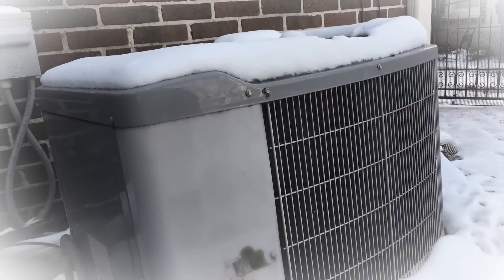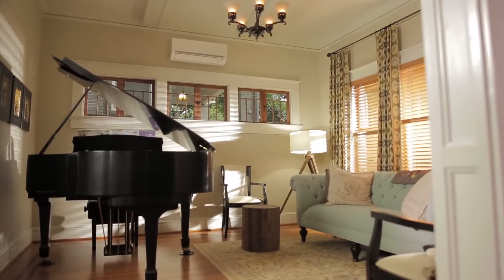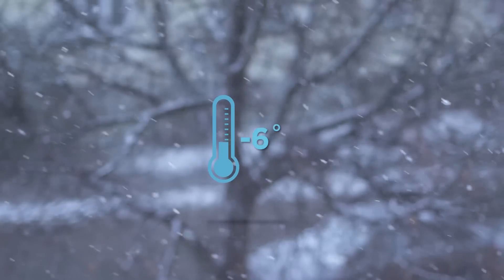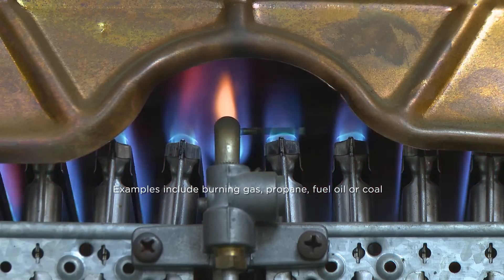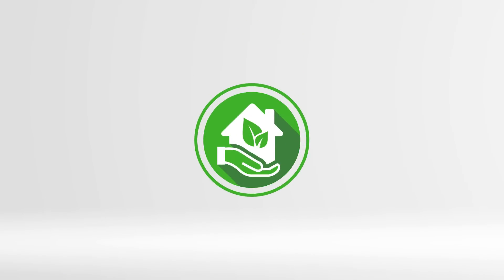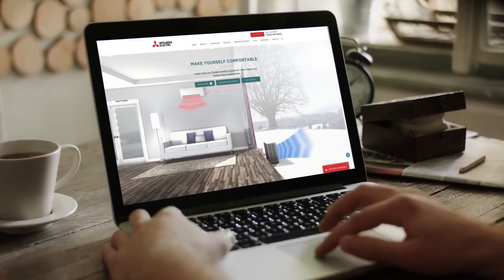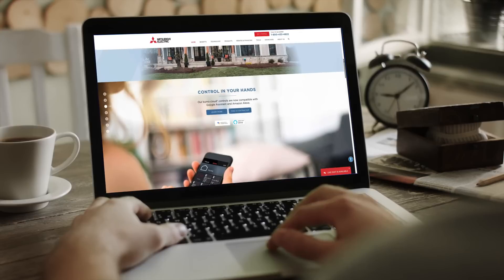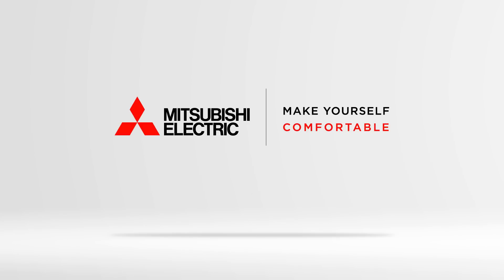How It Works - Mitsubishi Electric HVAC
(revised 7/2020)
If you have ever wondered how a Mitsubishi Electric Cooling & Heating system works, then this video is for you!